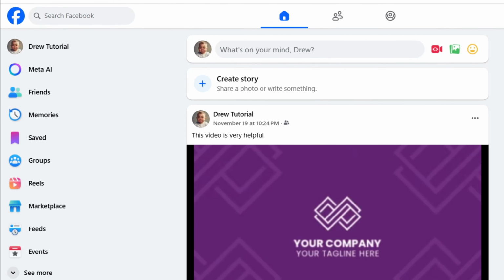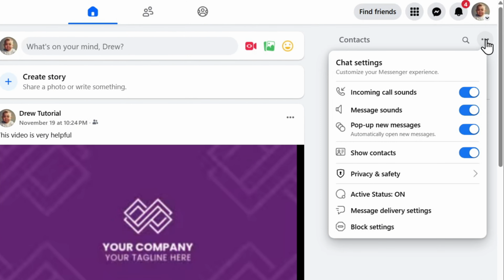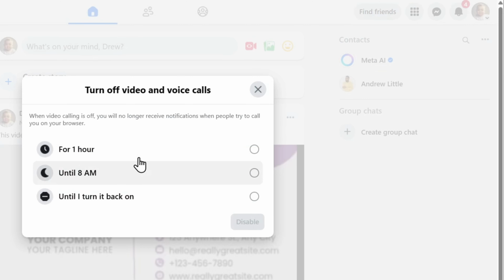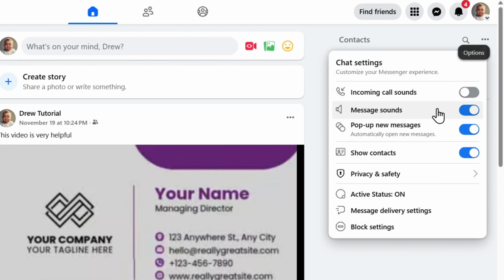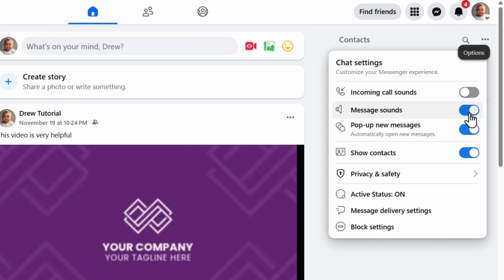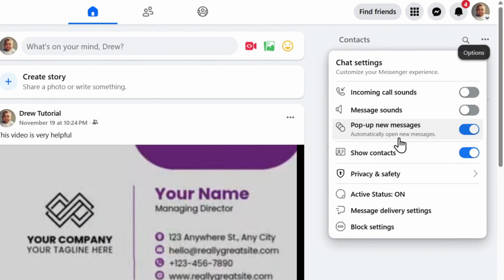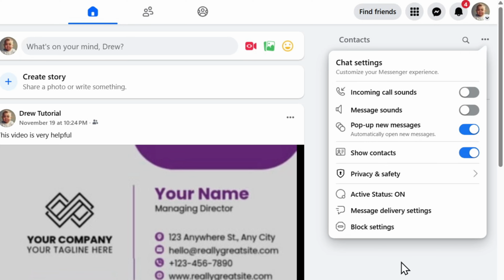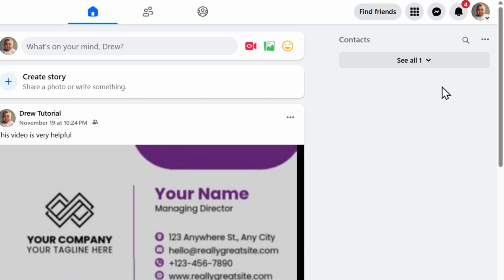How to Make Your Facebook Chat Private (Step-by-Step 2026)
How to make your Facebook chat private is essential if you want to protect your conversations and control who can see your messages. In this Drew Tutorial, I’ll show you exactly how to make Facebook chats private, step by step, using the latest Facebook and Messenger settings in 2026.

Facebook Messenger includes several privacy features like archiving chats, message controls, secret conversations, and message requests. This video walks you through the best options to hide Facebook chats, secure your messages, and improve privacy on mobile and desktop.

In this tutorial, you’ll learn:

How to make your Facebook chat private
How to hide or archive Facebook Messenger chats
How to use Messenger privacy and message controls
How secret conversations work on Facebook
Tips to keep Facebook messages secure and private

This guide is perfect for Facebook users, Messenger users, and anyone who values online privacy.

▶️ Watch related Drew Tutorial videos for Facebook privacy settings, Messenger tips, and account security guides.